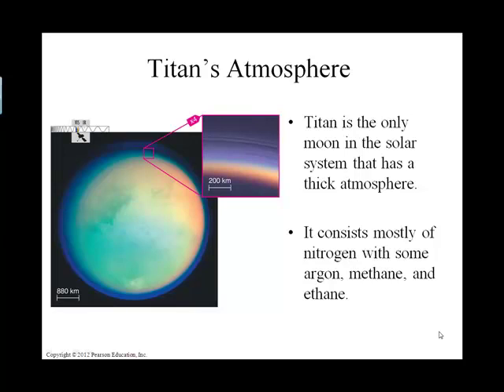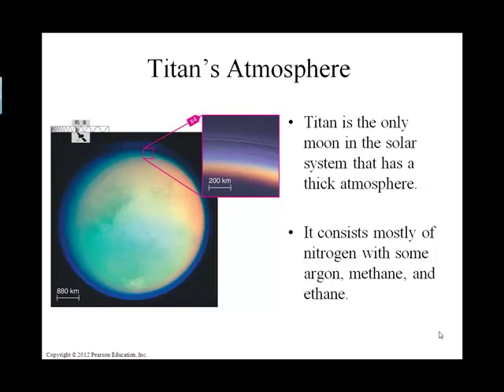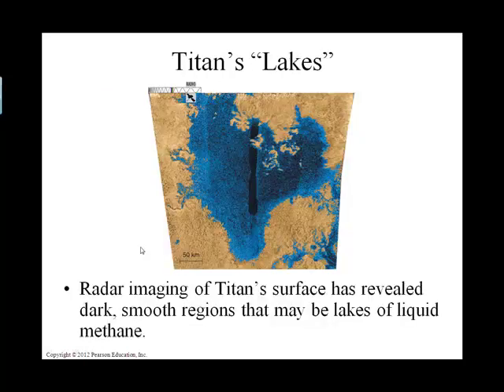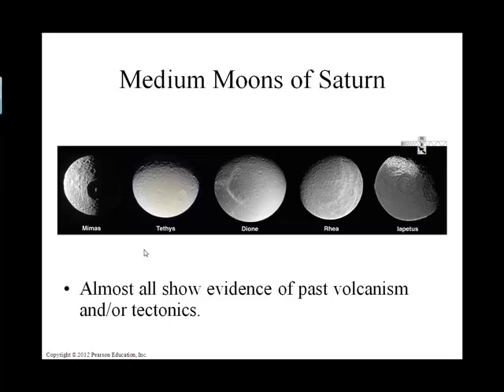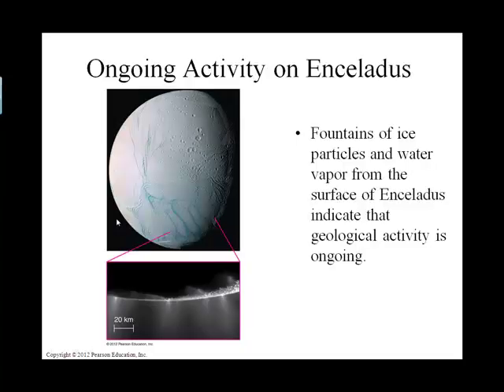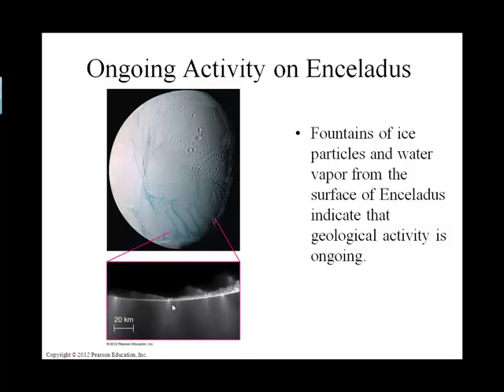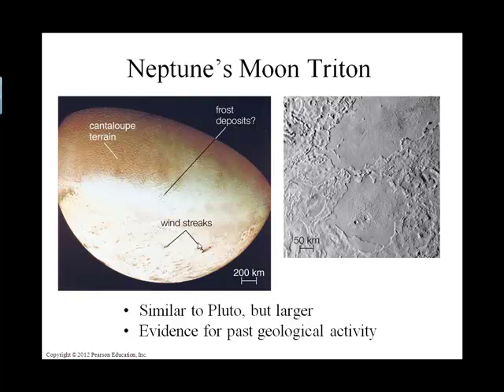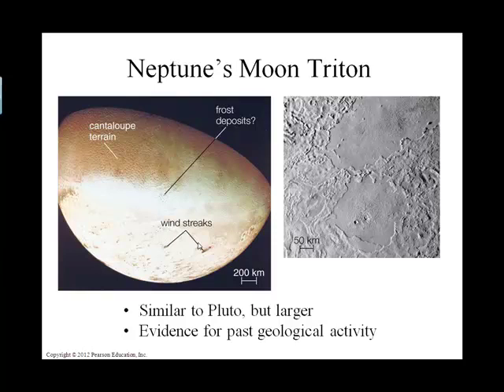Ch08E Saturn Uranus Neptune Moons